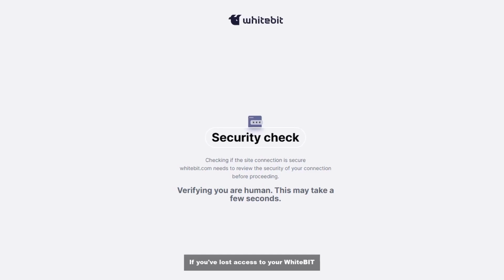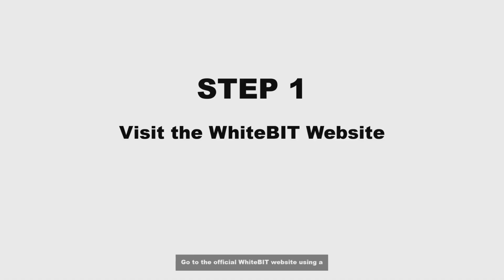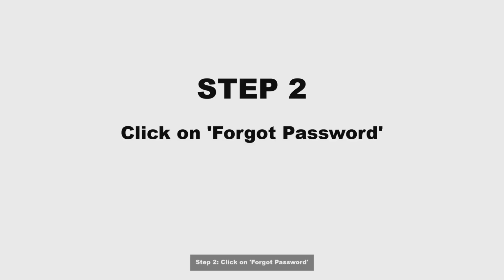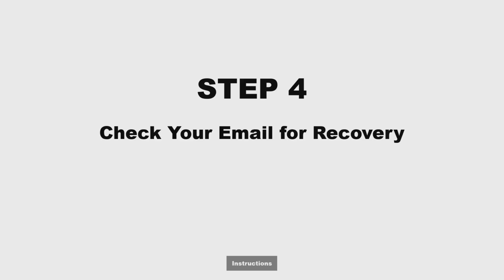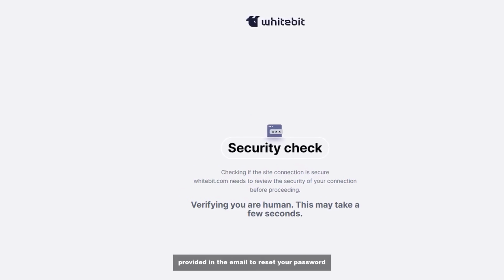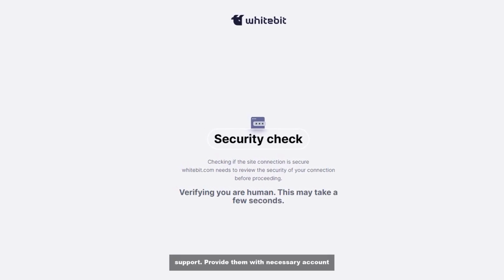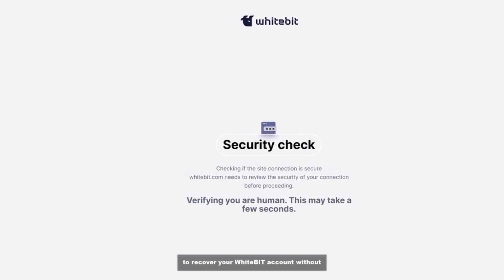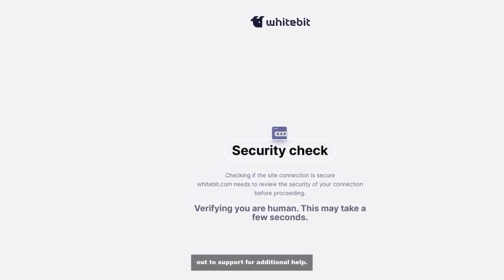How To Recover Your WhiteBIT Account Without Phone Number 2026 (FULL GUIDE)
In this video, we will show you how to recover your WhiteBIT account without a phone number in 2026. If you're struggling with account recovery, this full guide will provide step-by-step instructions to help you regain access.